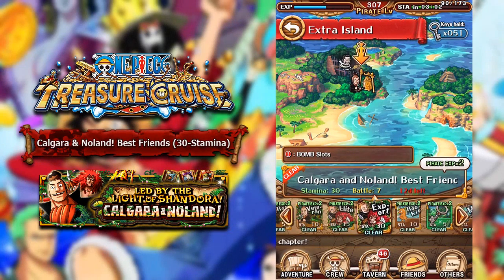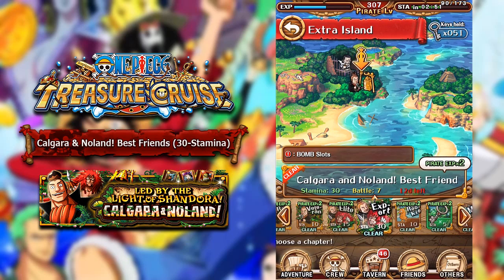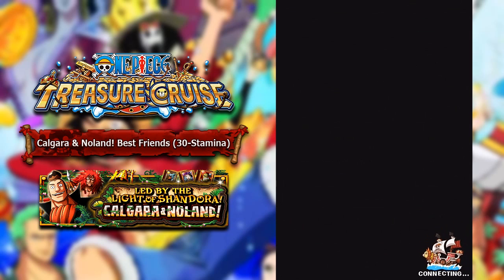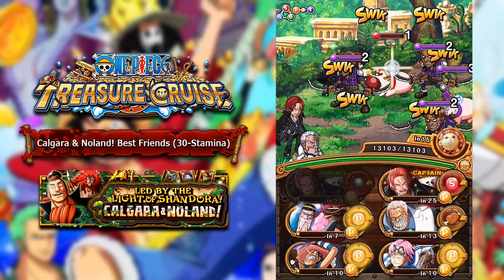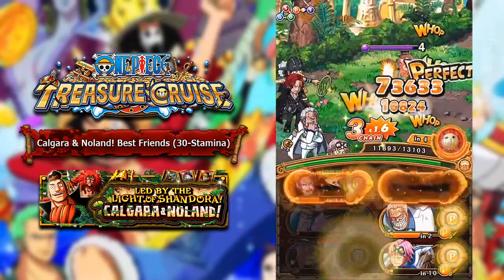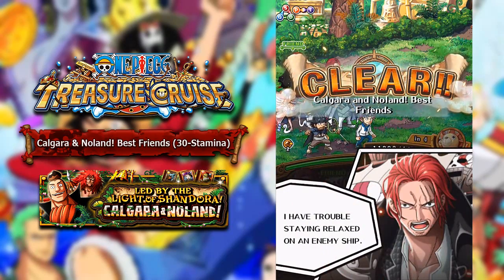NOLAND & CALGARA 30-STAMINA PLAYTHROUGH! (One Piece Treasure Cruise - Global)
In today's video, I playthrough the 30-Stamina dungeon of Noland and Calgara!